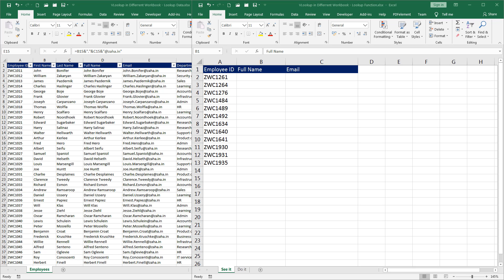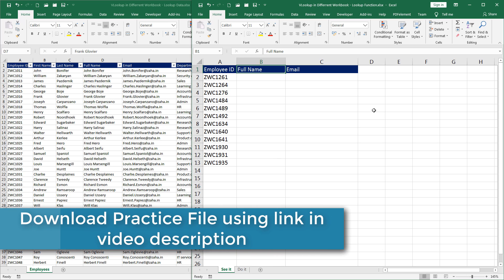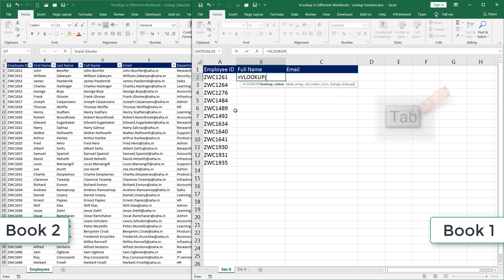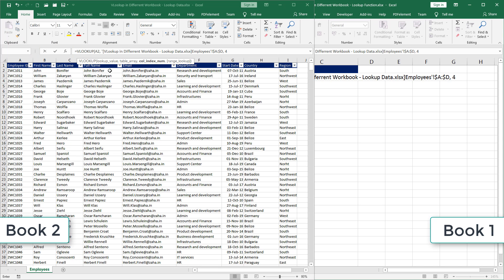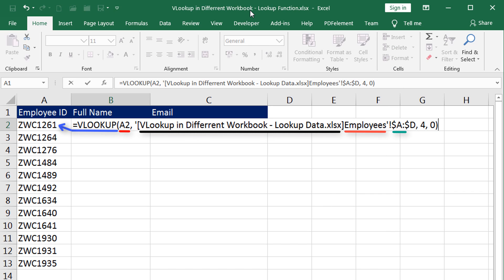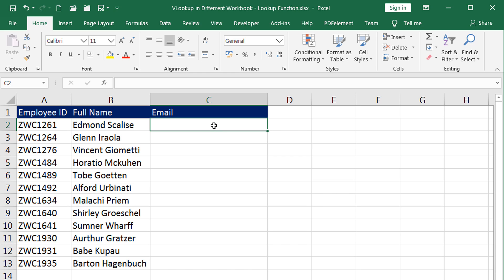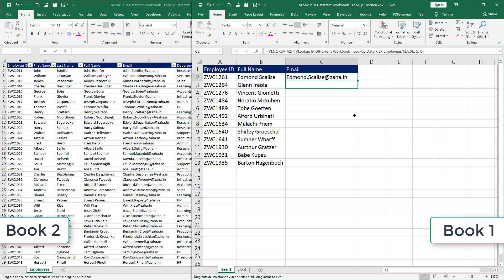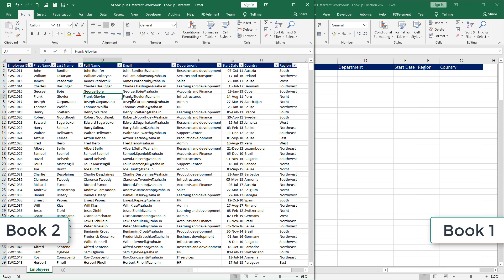How to VLookup in Differrent Workbook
How to vlookup in a different workbook in Excel is a video demonstration that will help you to understand how to use excel vlookup to look for values from a different workbook or outside the current work.

By the end of this video, you should be familiar with how set we lookup formula to fetch values from other word books on your computer using V lookup.

As this demonstration contains two workbooks we recommend you download both of them using the links listed below.

If you plan to practice and follow along with me in this demonstration, kindly ensure to download and put the workbooks on your computer.

Download free Excel database xlsx format

These functions apply to:
Excel 2019, 2007, Excel 2010, Excel 2013, Excel 2016, Office 365, and above